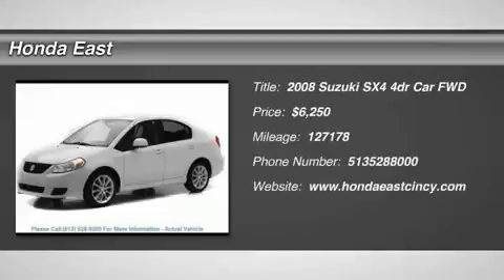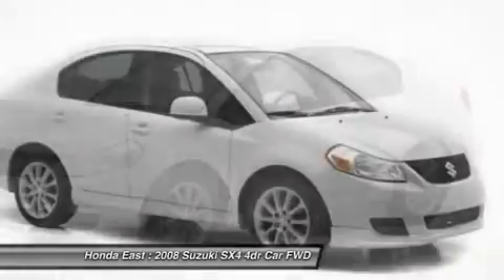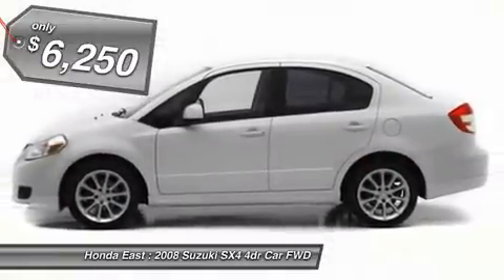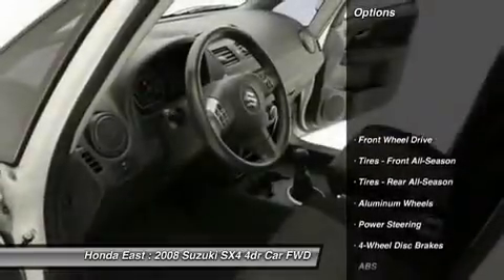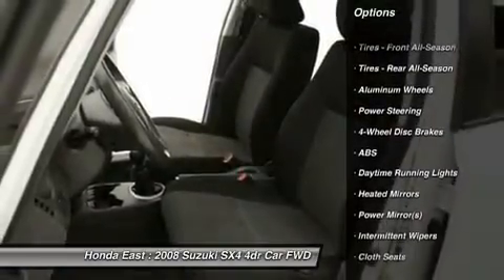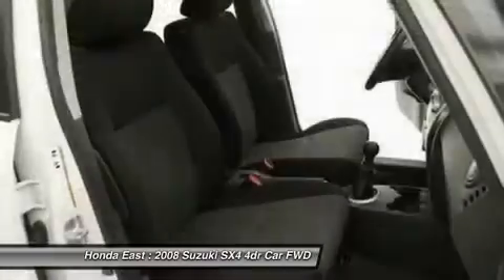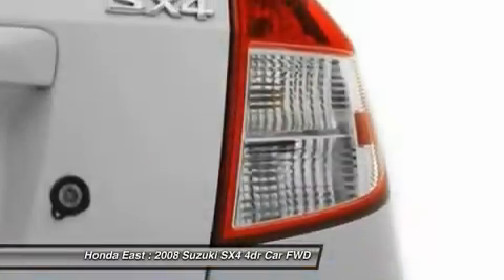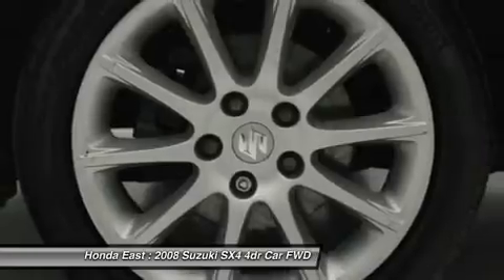2008 SUZUKI SX4 Cincinnati, OH 3-85103220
2008 SUZUKI SX4 Cincinnati, OH
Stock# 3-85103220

Honda East
529 Ohio Pike

5-SPEED MANUAL!!! SUPER CLEAN!!! 2008 Suzuki SX4 Convenience w/ Clean CARFAX, Local Trade, Non Smoker, New Brakes, Power Locks, 4-Wheel Disc Brakes, Alloy wheels, Illuminated entry, Low tire pressure warning, Outside temperature display, Power door mirrors, Power windows, and Remote keyless entry. If you demand the best things in life, this terrific 2008 Suzuki SX4 is the fuel-efficient car for you. Designated by Consumer Guide as a Subcompact Car Best Buy in 2008. Take this fantastic SX4 down the road and fall in love with driving all over again.